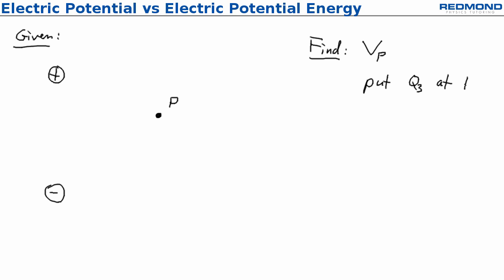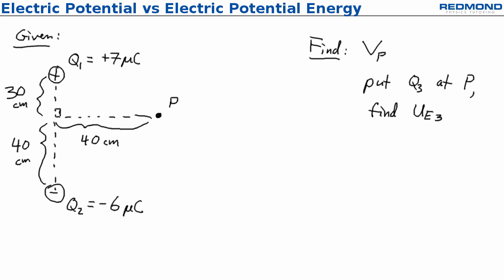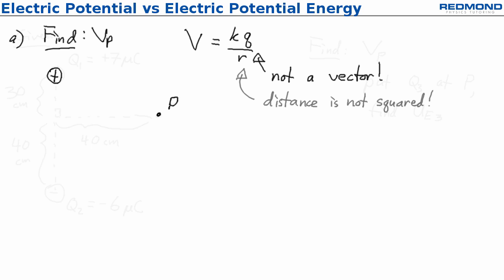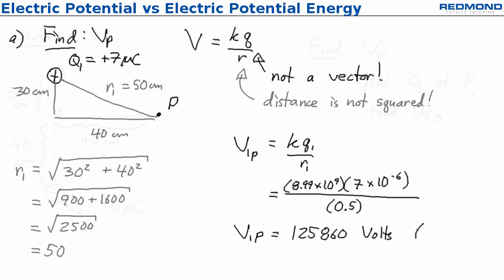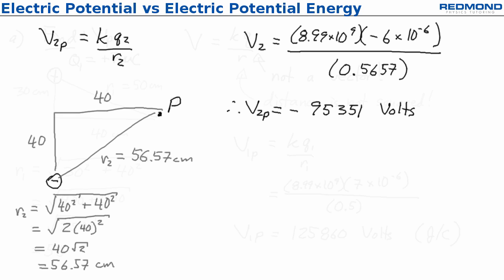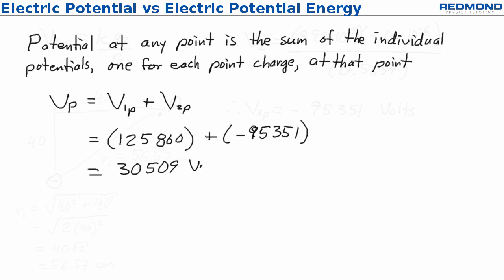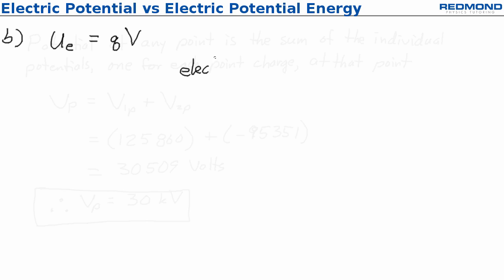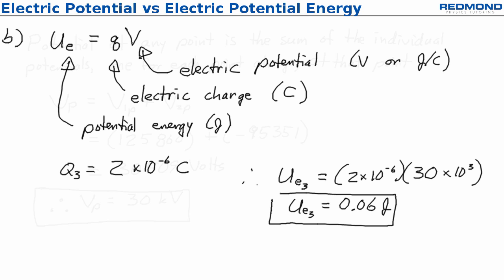Calculating Electric Potential (V) and Electric Potential Energy (Ue)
This video demonstrates how to calculate the electric potential at a point located near two different point charges.  Then I place a third charge at that point and find the electric potential energy of that third charge.  Electric potential is one of the most confusing topics in the electricity and magnetism course, and breaking it into small chunks makes it much easier to calculate and understand.

To access a free handout that clarifies the difference between electric potential, electric potential energy, visit: